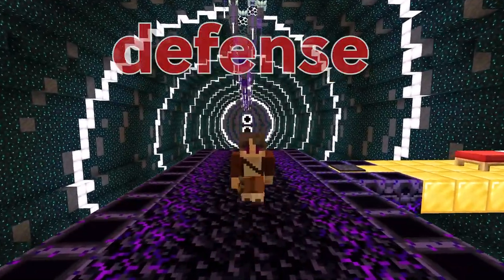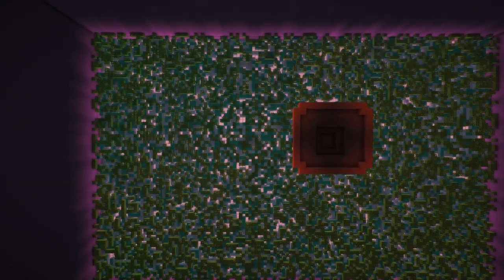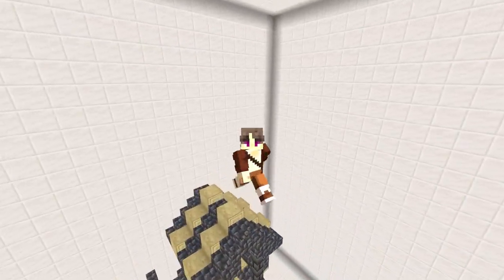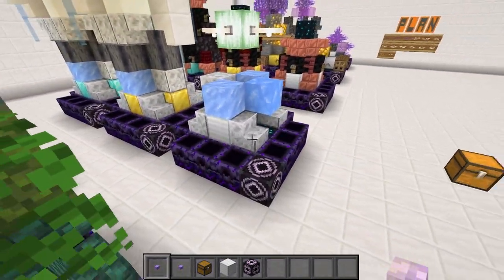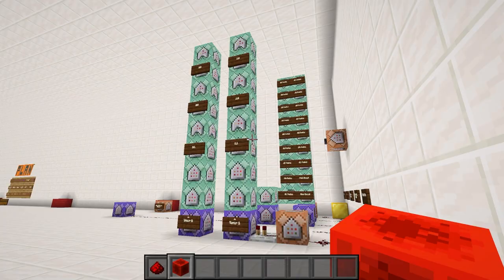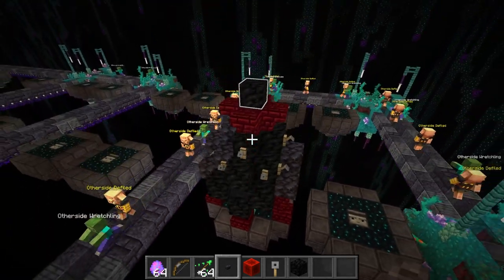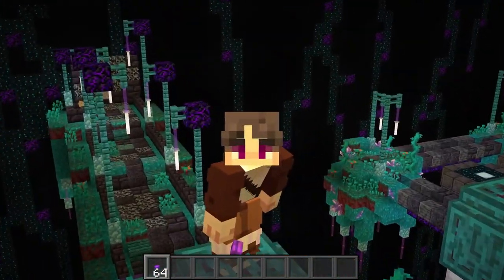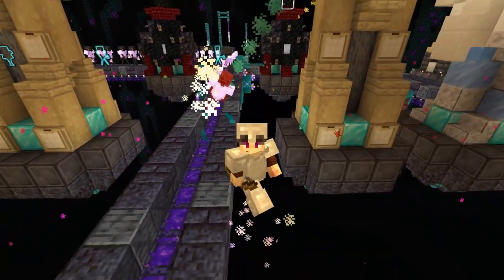Minecraft, But I Made A TOWER DEFENSE Game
I spent nearly 100 hours making a tower defense game In VANILLA Minecraft! No datapacks, no mods, all command blocks. In this episode we do it all: tower defense mob AI, six distinct towers, a wave system, and much much more!